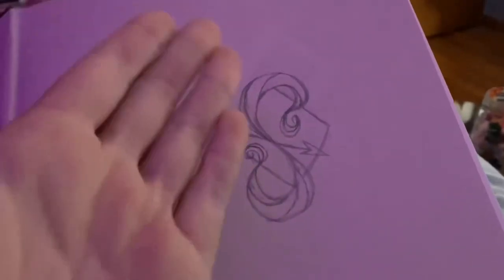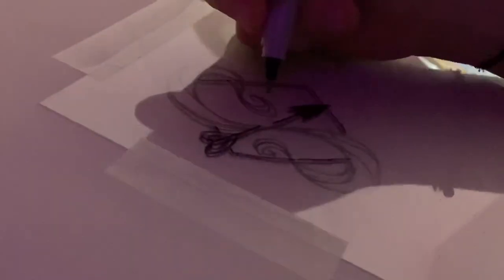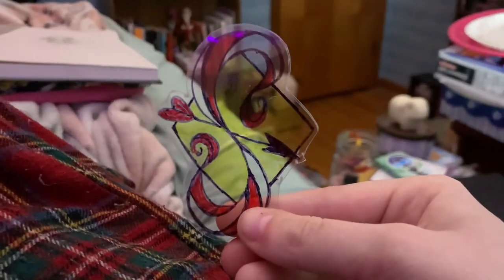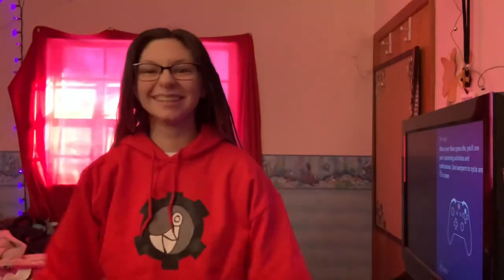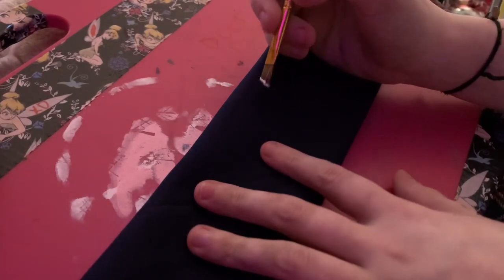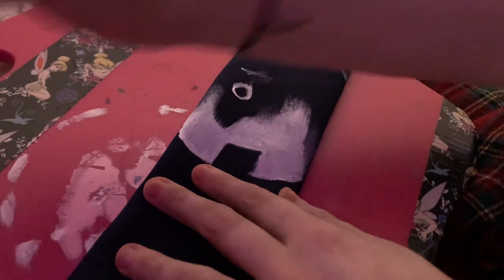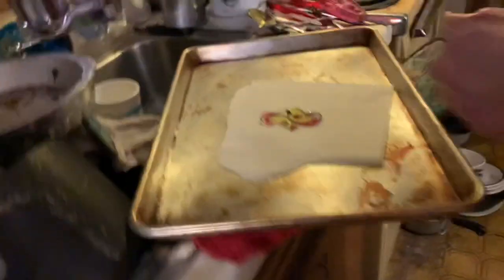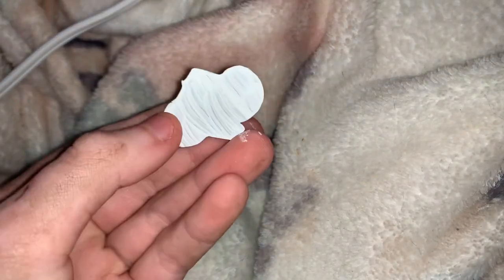The Reki Kyan Cosplay // Sk8 the Infinity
(2/20/21)

Oh wow! Not a useless vlog? Astounding! Join me as I stumble through the motions of trying to put together a cosplay of one of my biggest comforts rn.